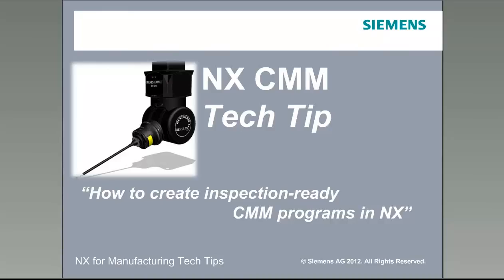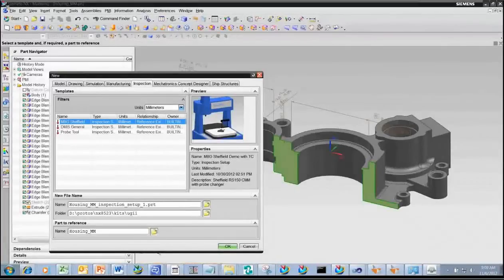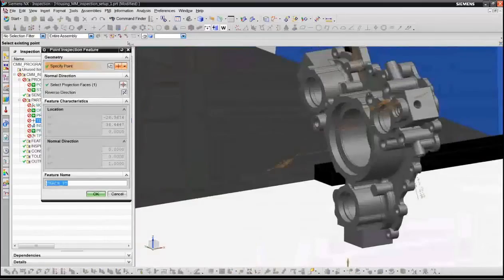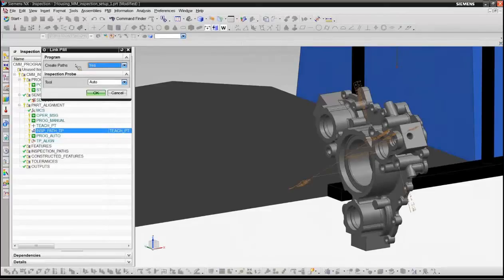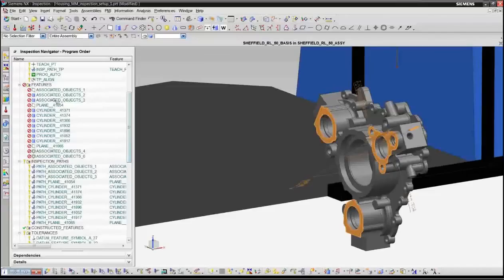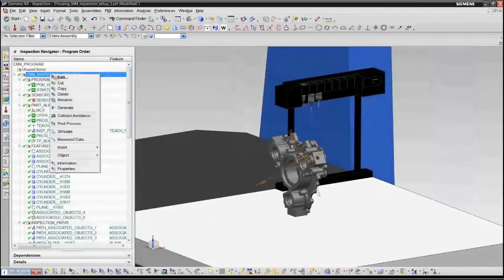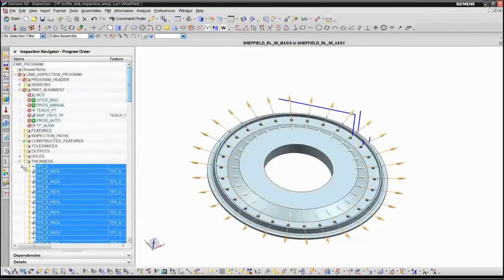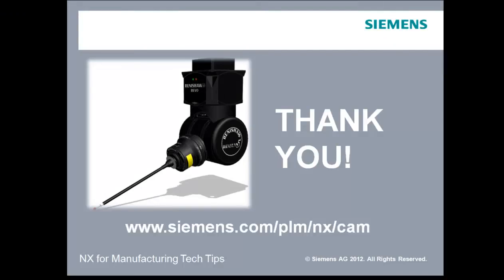CMM PROGRAMMING - How to create inspection-ready programs in NX (Siemens PLM)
Learn the basics about NX CMM Inspection Programming and how to use it to automate programming, capture best practices, and minimize on-machine prove-outs.

+ Create an inspection template to capture best practices and the machine setup
+ Use automation tools such as (Product Manufacturing Information) PMI and CMM add-ons to reduce programming time
+ Use simulation and collision avoidance to minimize on-machine prove-out

Join us for LIVE Tech Tips!